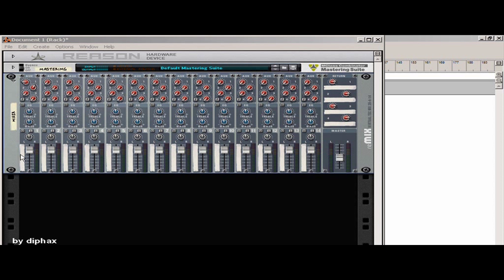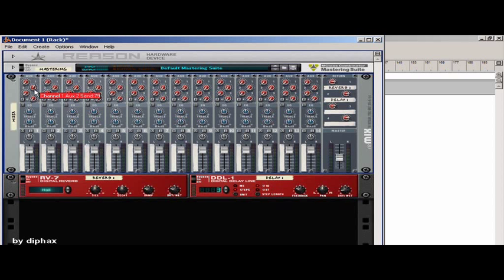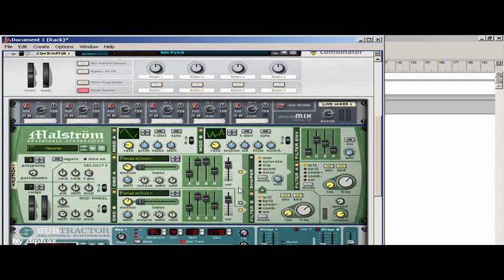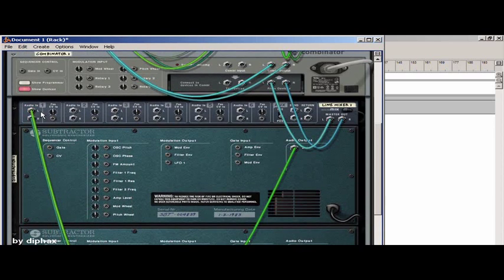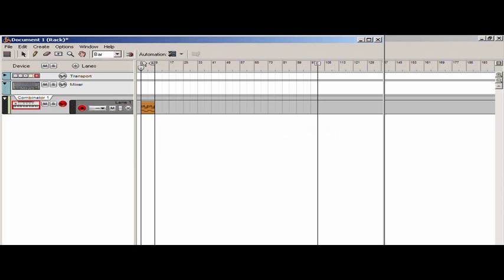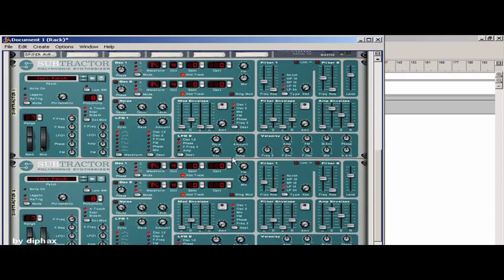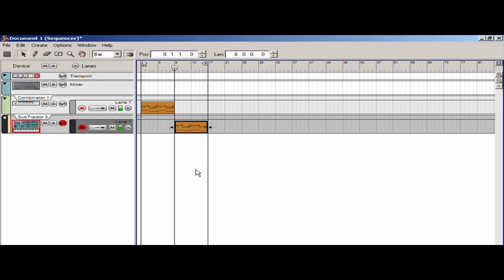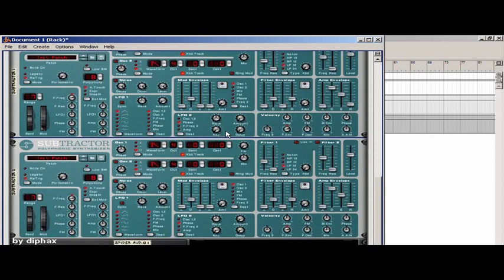Reason Tutorial - wide stereo effect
Learn how to create a very nice stereo effect in Reason